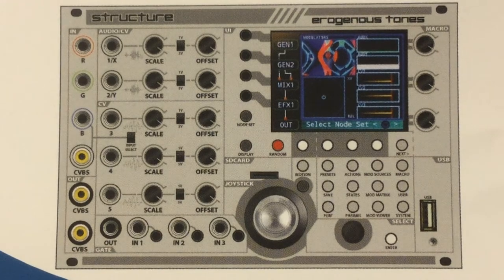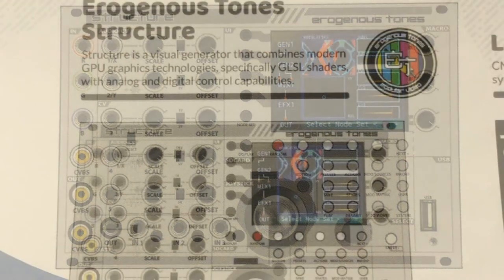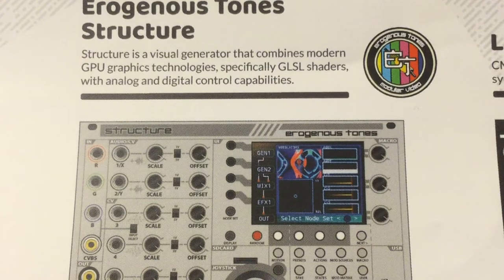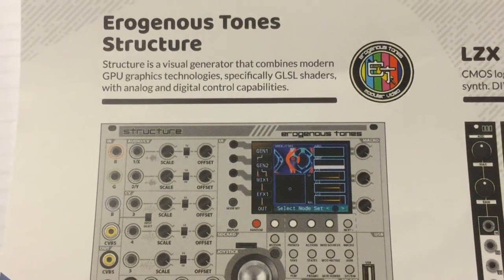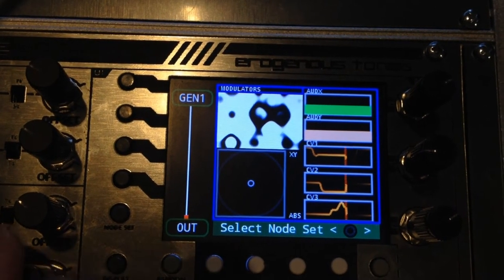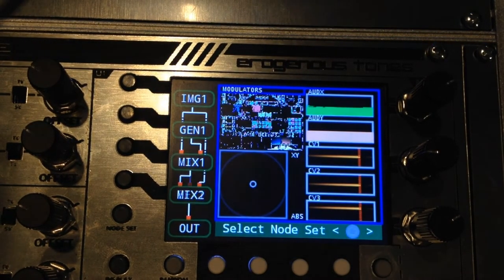Erogenous Tones - Structure - Knobcon Number Seven - Midiverse - TV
What's up everybody? Welcome to Midiverse - TV. In this video we're at Knobcon Number Seven, checking out a new digital video synthesizer from Erogenous Tones. Let's have a look!

@Midiverse_TV - on twitter!